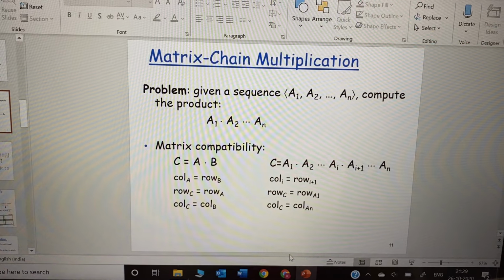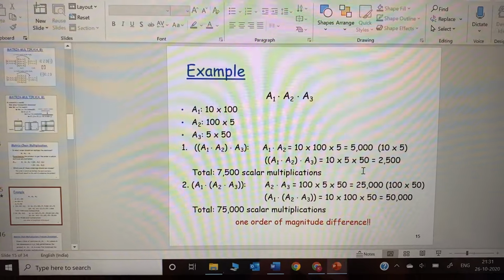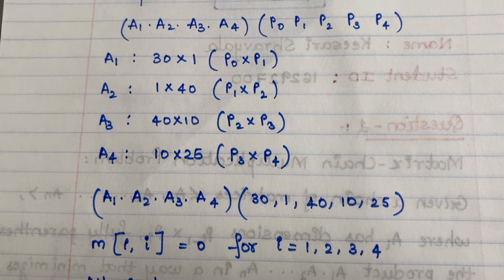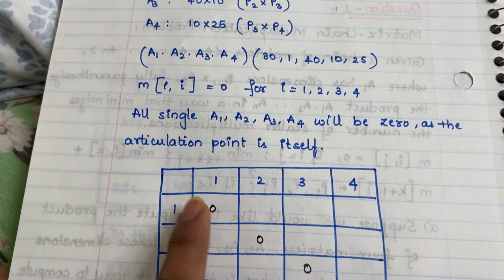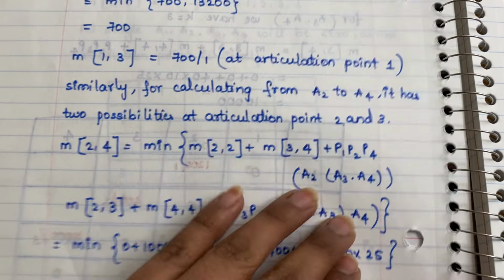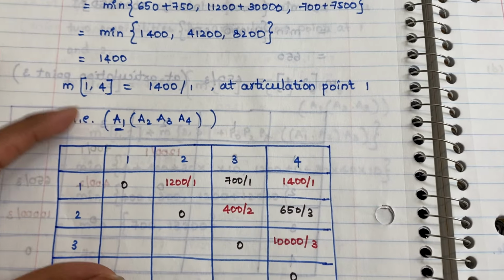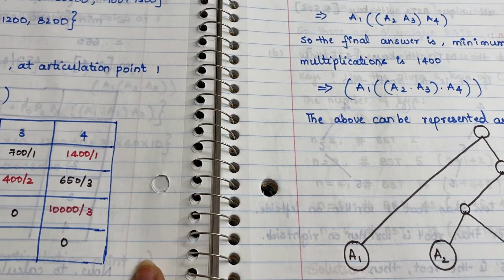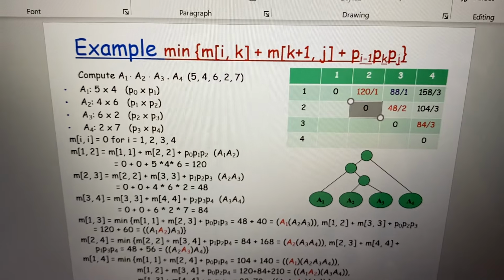Matrix chain multiplication